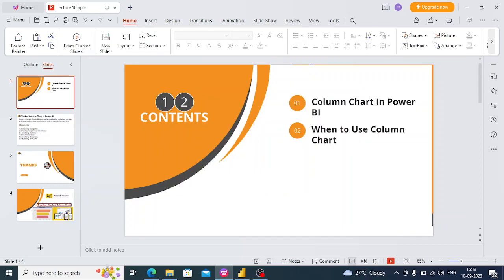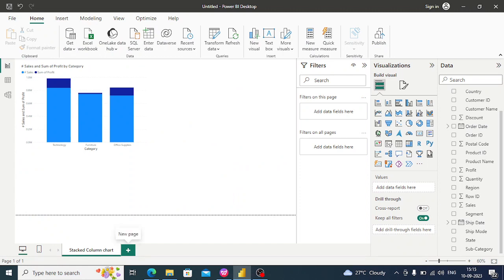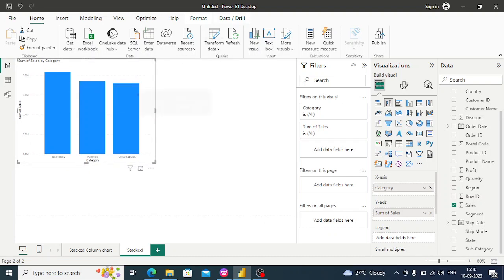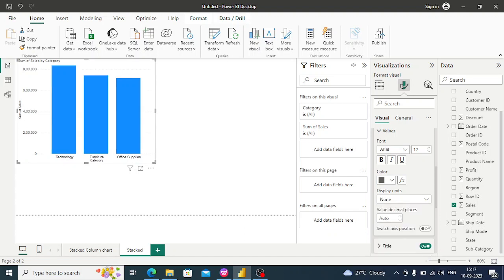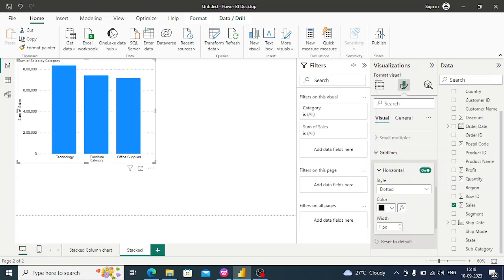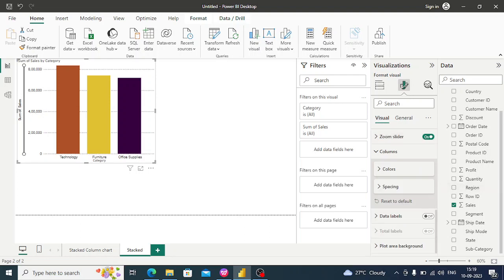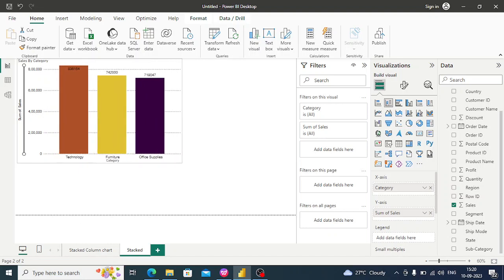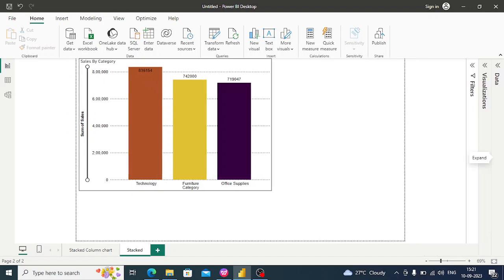Stacked Column Chart In Power BI Desktop and its Formatting explained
Power BI tutorial for how to create stacked bar chart in power bi that is helpful to understand multiple categories and then customize it for colors and other formatting needs.

Bar Chart In Power BI Desktop and its Formatting explained

By the end of this video, you'll have a clear understanding of when to leverage stacked column chart to optimize your Power BI projects. Whether you're a beginner or an experienced user, these insights will boost your data analysis capabilities and enhance your reporting.

Got questions or topics you'd like us to cover in future videos?